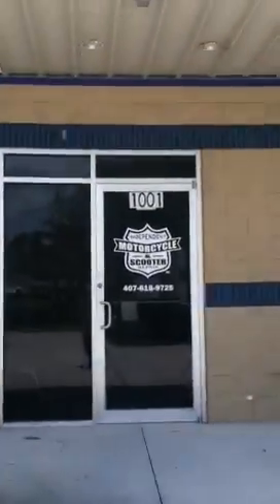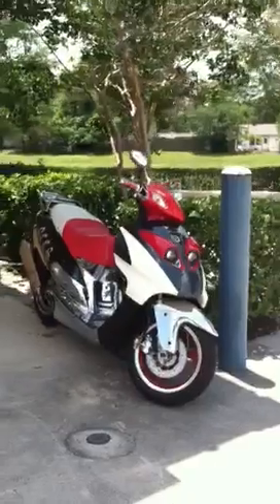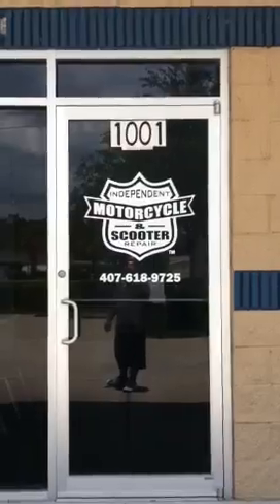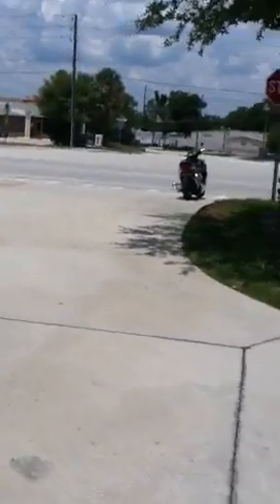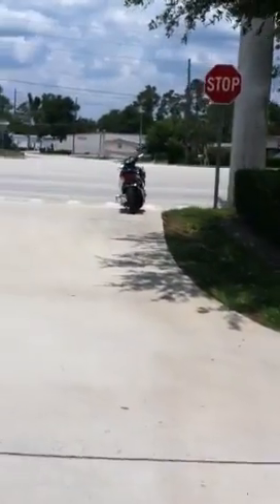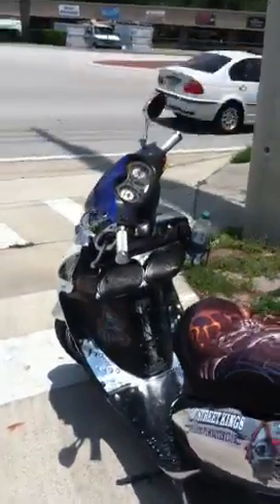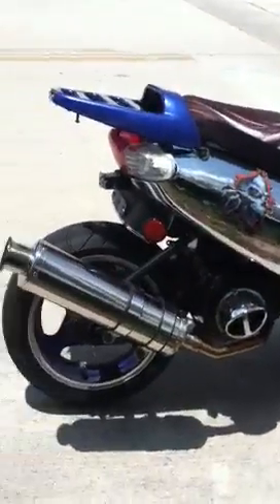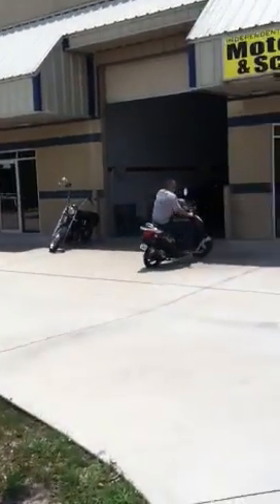Scooter Repair Shop in Longwood Florida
A Full Service Scooter Repair Shop in Longwood Florida visit us on the web we are open 6 days. We do complete custom work!!!